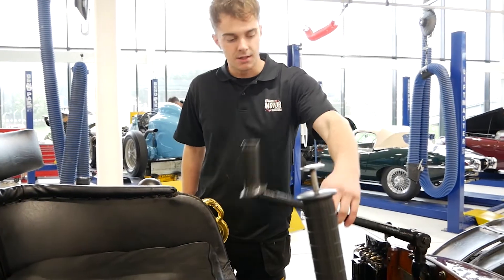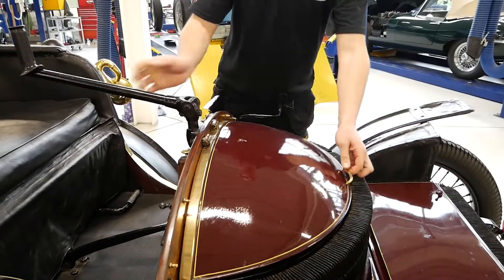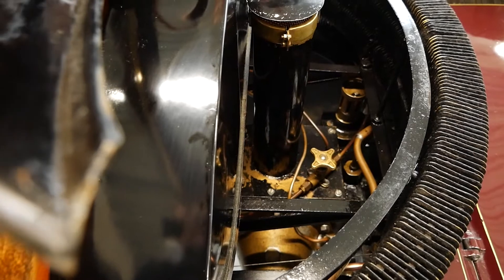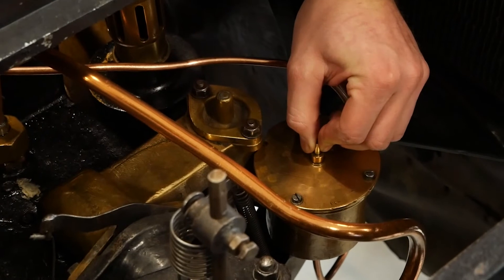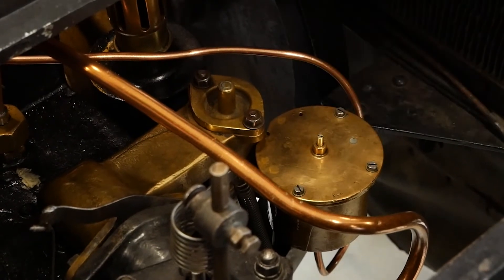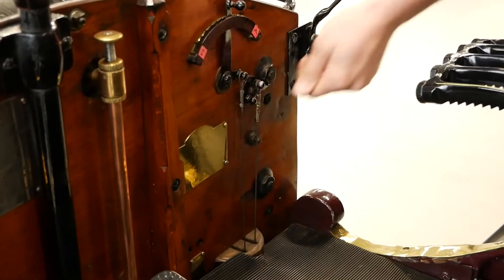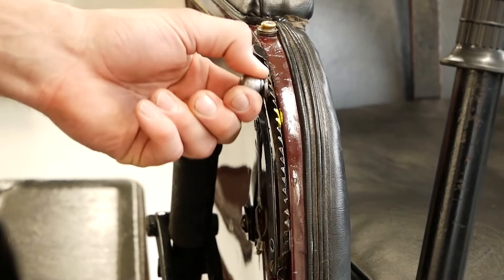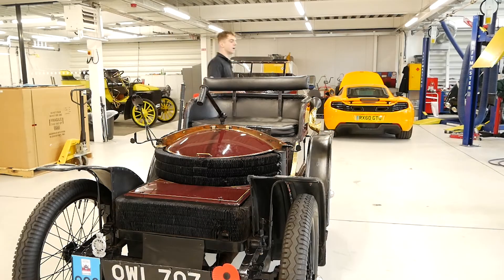How to start the 1899 Wolseley 3.5hp voiturette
See how to start the British Motor Museum's 1899 Wolseley 3.5hp voiturette - the first four-wheeled Wolseley car.

This was Herbert Austin’s third design for Wolseley and his first
four-wheeled car. It formed the basis of the production models
that Wolseley introduced in 1901. The gilled-tube radiator
surrounding the engine was a trade-mark of the early Wolseley
cars but was discarded together with horizontal transverse engines
when Austin left the company in 1905.

The specification includes a front-mounted engine with a single
horizontal cylinder which projects forward, as the crankshaft
is transverse in relation to the chassis. There is belt drive to a
centrally mounted gearbox and chain drive to the rear wheels.
Steering is by a tiller rather than a wheel.

Austin drove this prototype in the Thousand Miles Trial in 1900
and was awarded first prize in his class. The car completed the
course at 12mph in England and 10mph in Scotland (the legal
limits at the time), only matched by eleven other competing cars.

The Wolseley was one of the exhibits in Britain’s first motor
museum which opened in 1912. The museum was the brainchild of
Edmund Dangerfield, proprietor of The Motor magazine and hence
was known as The Motor Museum. It was located in London, at
Waring and Gillow’s furniture store on Oxford Street.